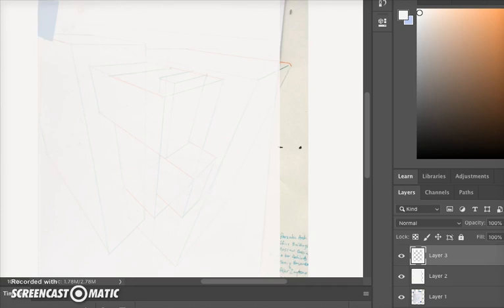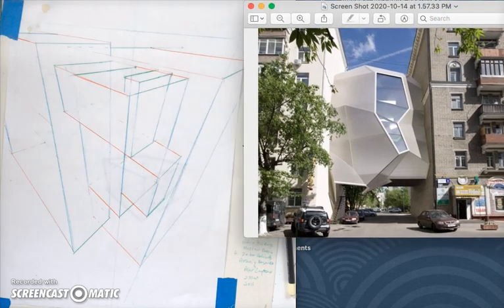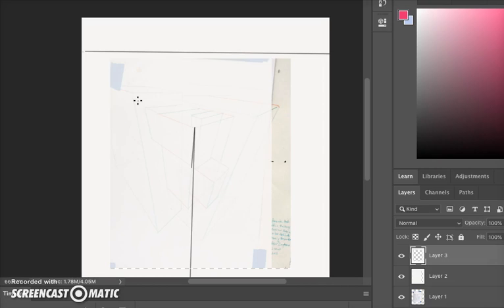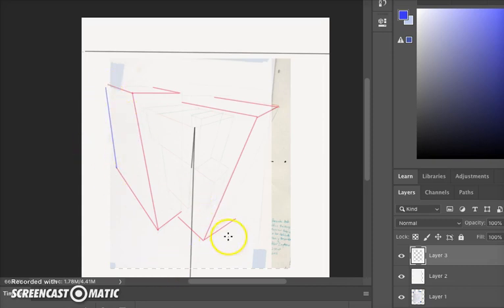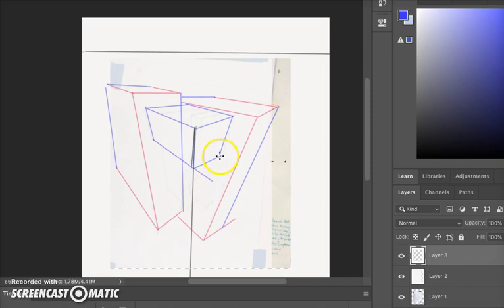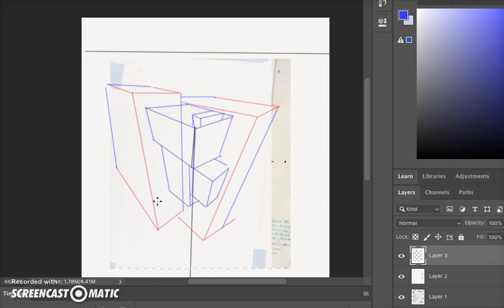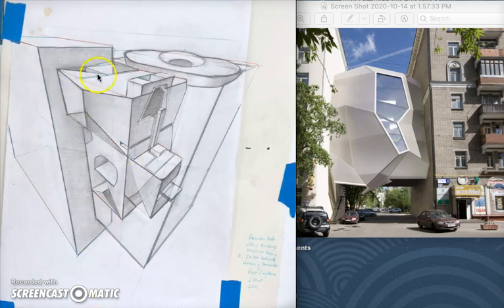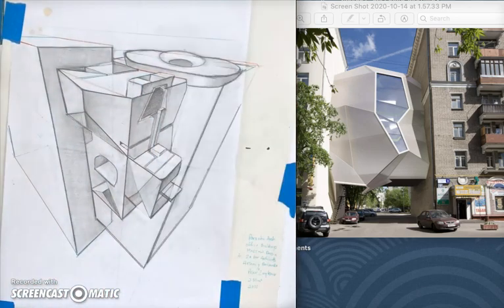amazing bird house 3 point perspective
How to draw or invent a birdhouse using 3 point perspective.